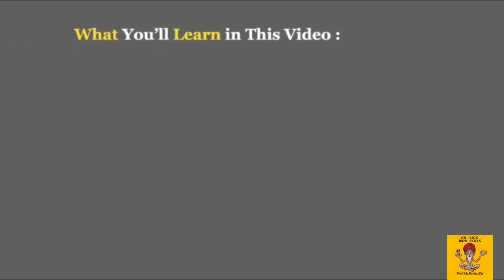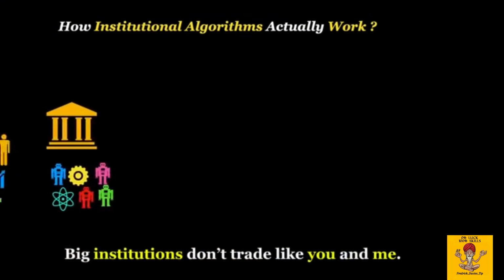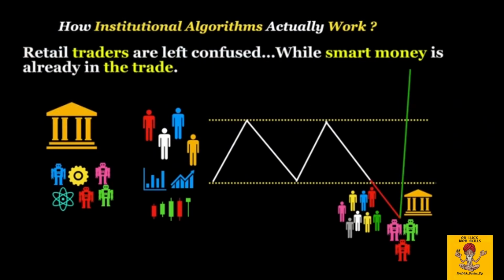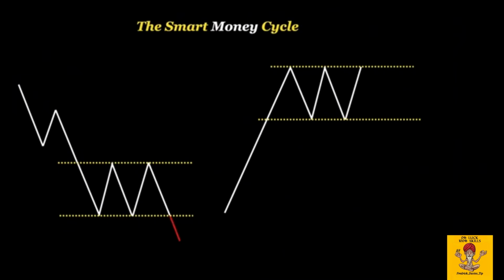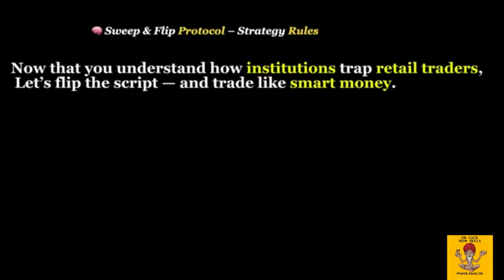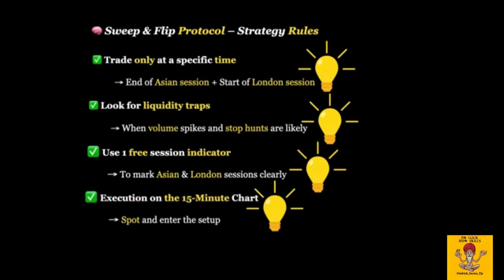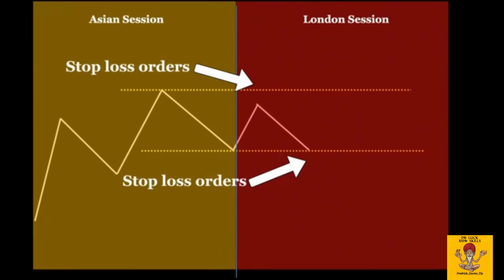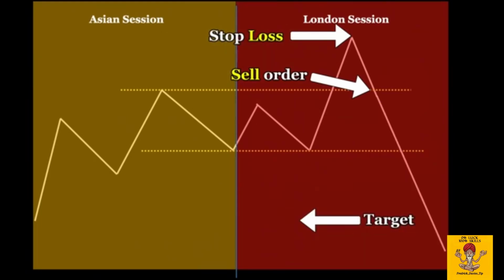Entry in right way